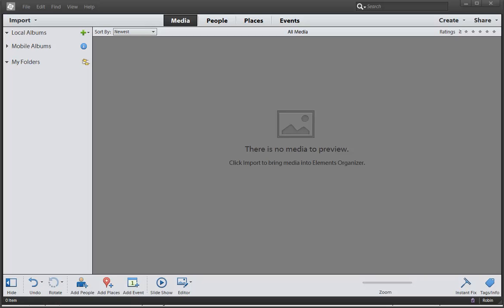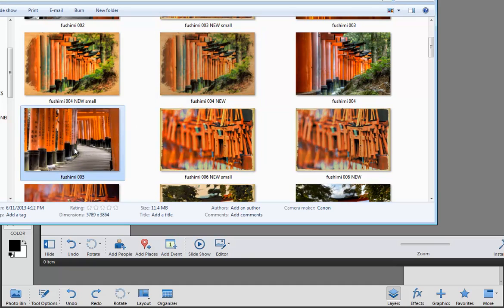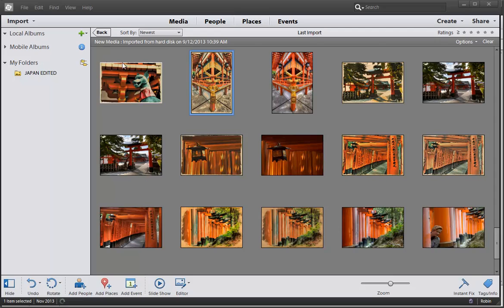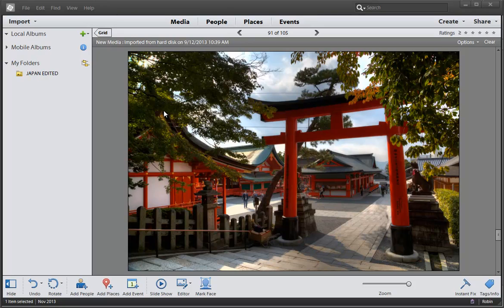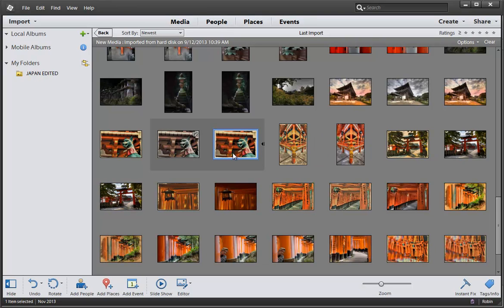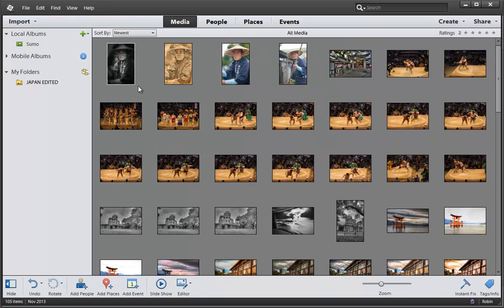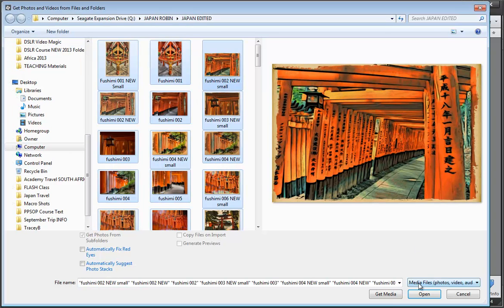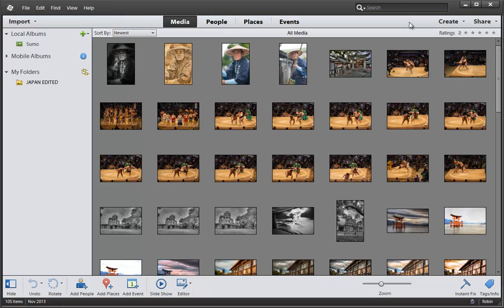Photoshop Elements: All about the Organizer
Learn about the organisational features of Elements' Organizer